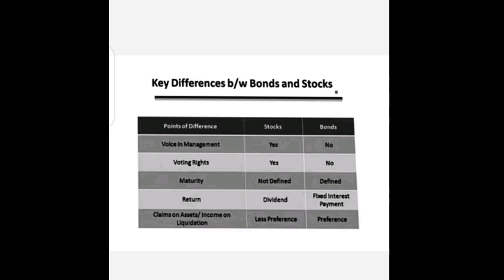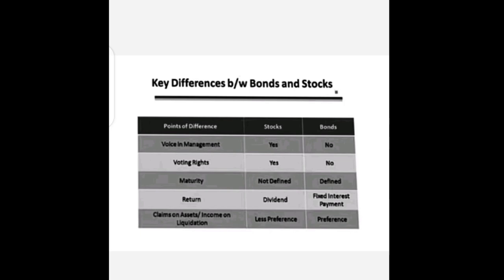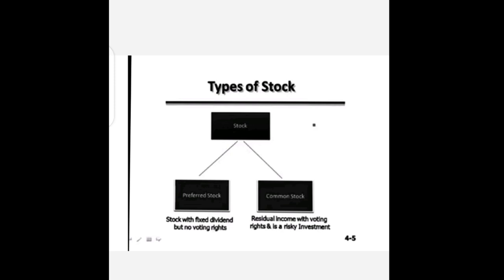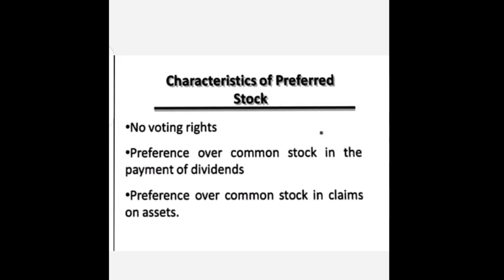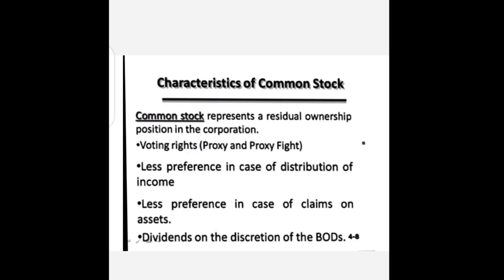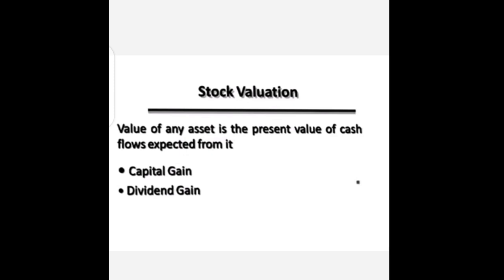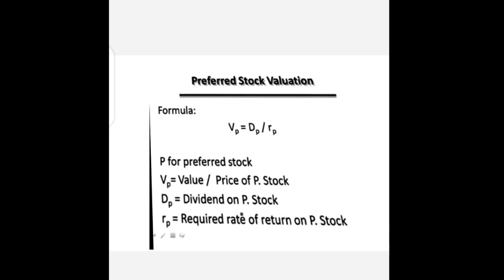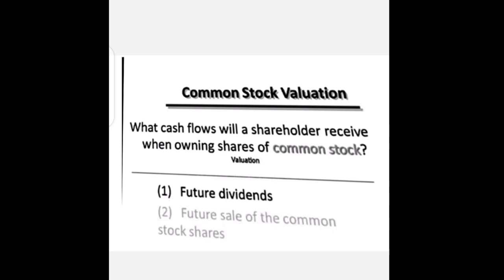Types features and valuation of stocks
Join me as I dive deep into the world of stocks to uncover the types, features and valuation of preferred stocks.

Stocks are pieces of papers contain some value with legal approval. there exist some features that distinguish stocks from bonds. like,bonds will pay fix income where as stocks will pay capital gain and dividends. stock holders have voting Right bonds holders dont and some others.

there exist two types of stocks common stocks and preferred stocks. preferred stocks have same features as of bonds where as common stocks don't

valuation of preferred stocks is as simple as it sounds. however , there are different approaches for common stocks valuation as they grow with some different stages of growth
so in today's lecture I will be discussing different characteristics of stocks, types of stocks And valuation of preferred stocks watch till the end so that you may get comprehensive understanding of these concepts.

If you have any thoughts on stock valuation, please share them in the comments below, and if you're interested in learning more about investment strategies, be sure to check out our other video on the topic.